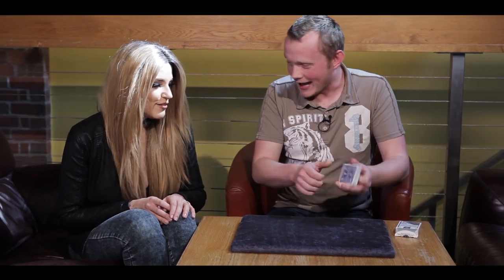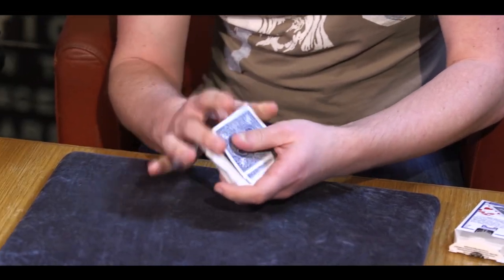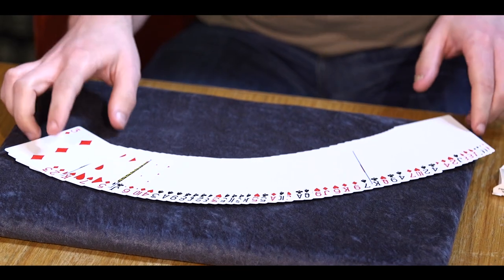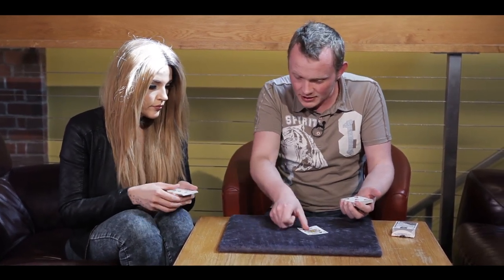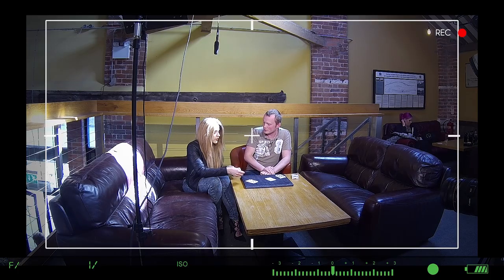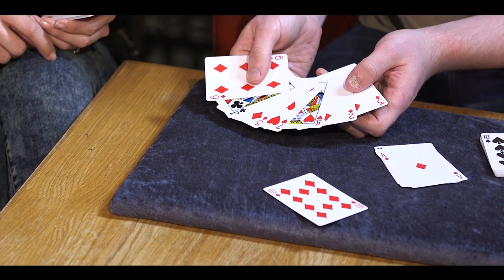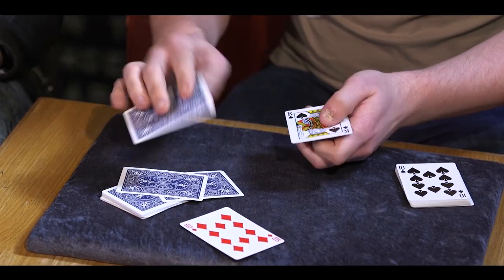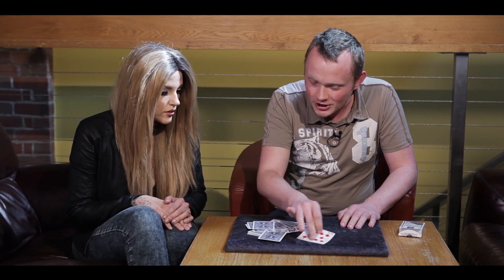Slob (Oblique Brainwave) by Simon Lovell